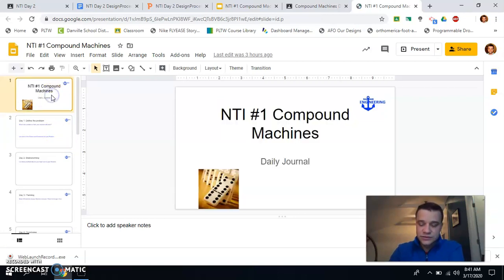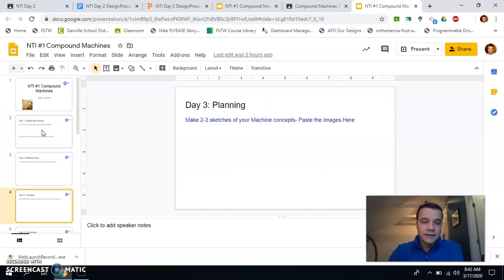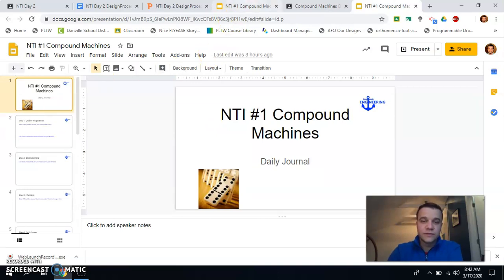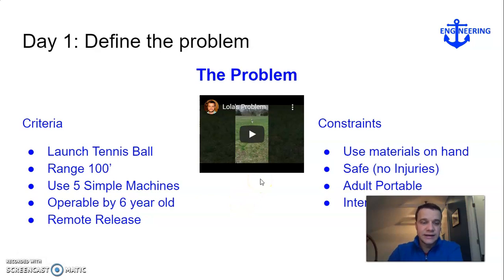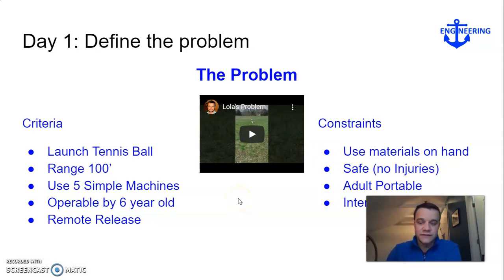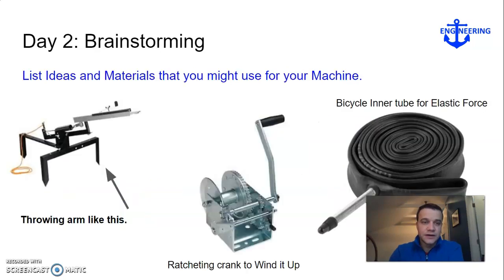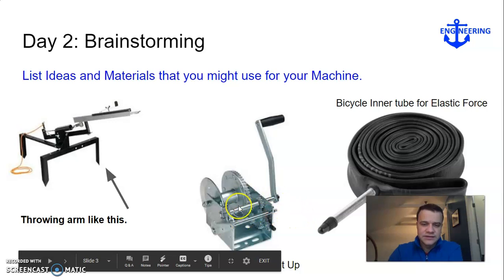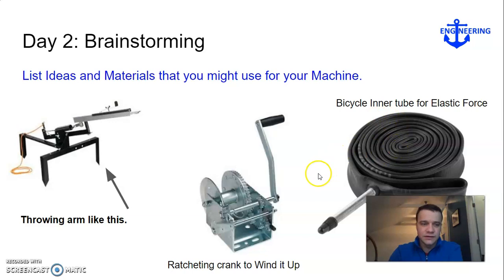DHS Engineering NTI #2